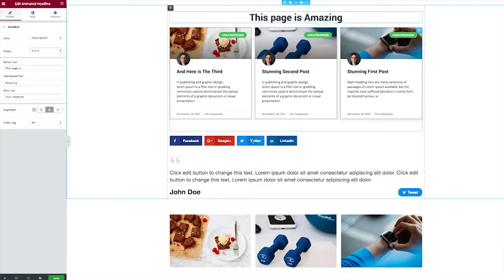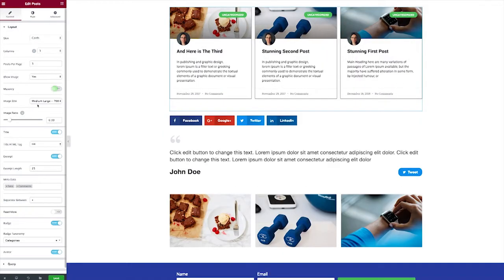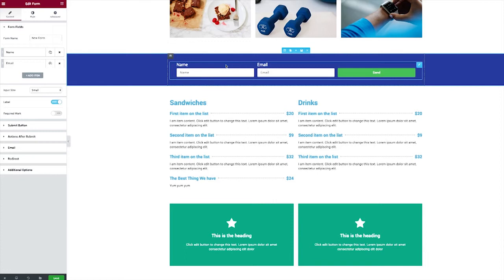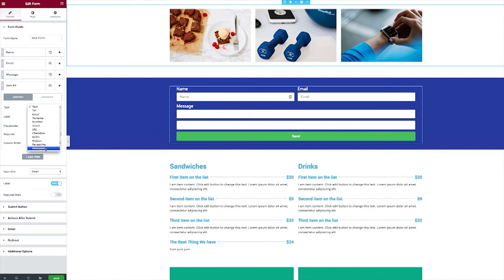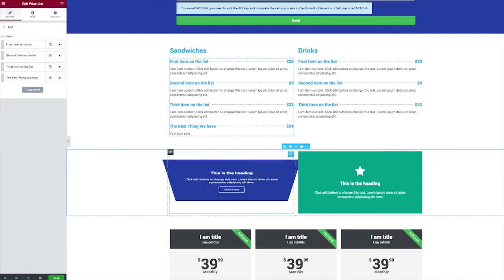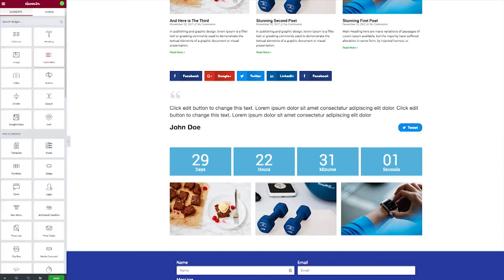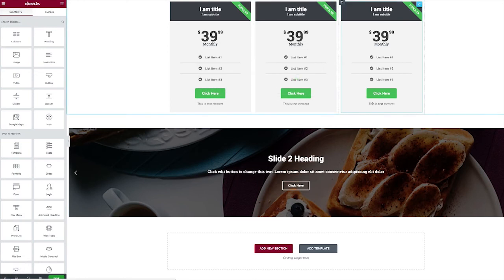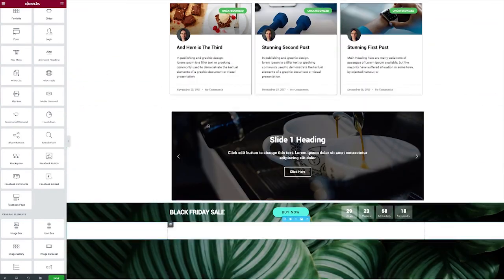Elementor Pro Review - Is It Worth It?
Elementor Pro is one of the most powerful page builders for WordPress. It allows you to build websites and pages/posts super fast and WITHOUT design skills.

In this video I go over the important parts of Elementor Pro
- All the powerful elements you can use to build your pages
Time      Feature
0:30       Exploring all the amazing elements
16:00     Custom CSS  - change any element's CSS (gives you more options
16:40    Global Widget - build it once, use it multiple times
18:00    All the stunning templates in Pro vs Basic
21:10    Elementor Anywhere (add Elementor code to widget areas, or within content)